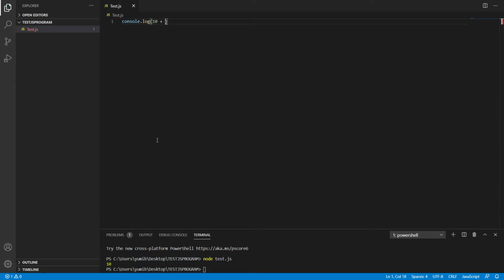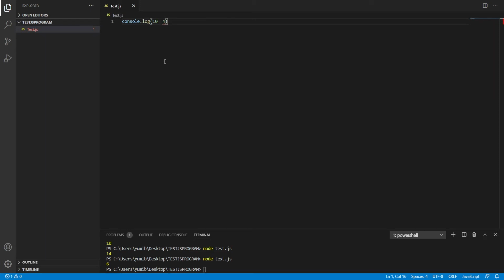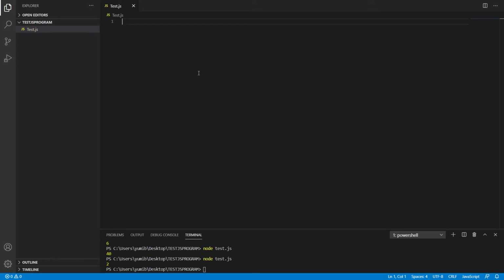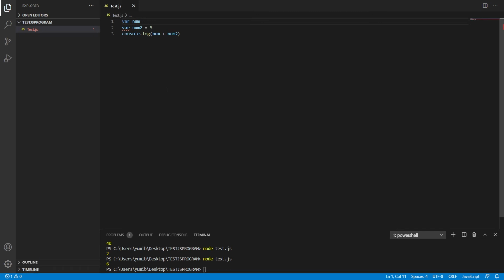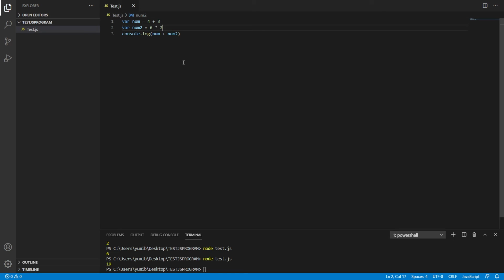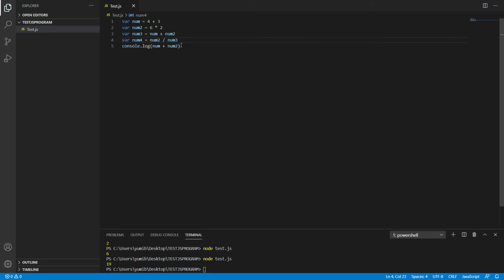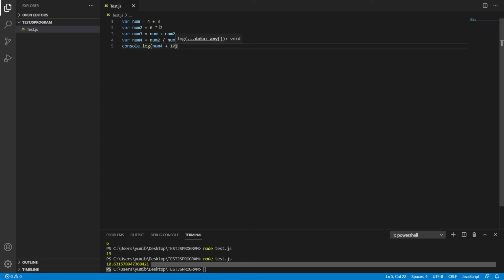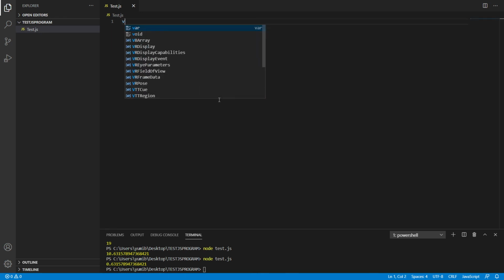Coding In JAVASCRIPT Part 2: Numeric Operations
This video is a tutorial on numeric operations in JavaScript!